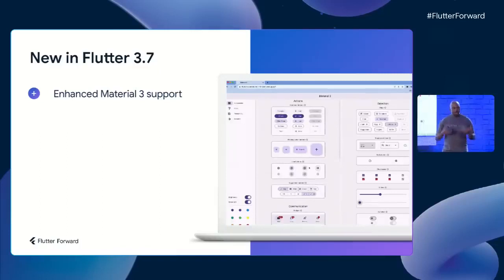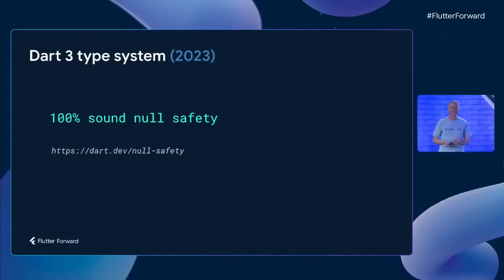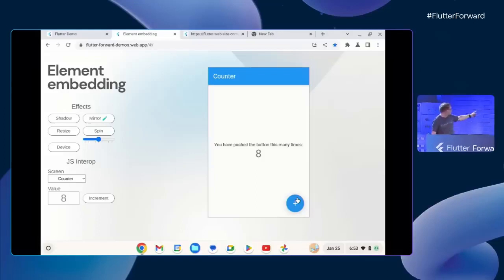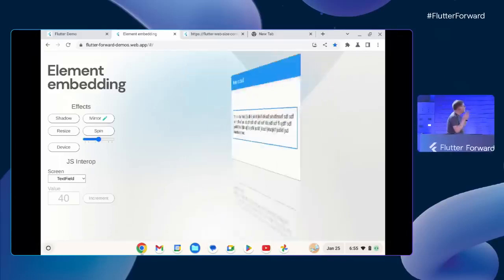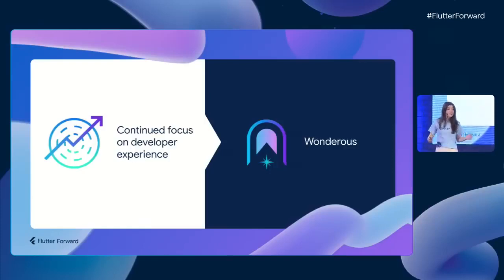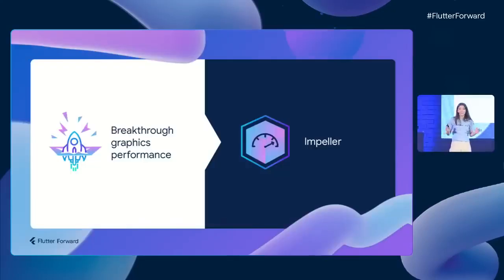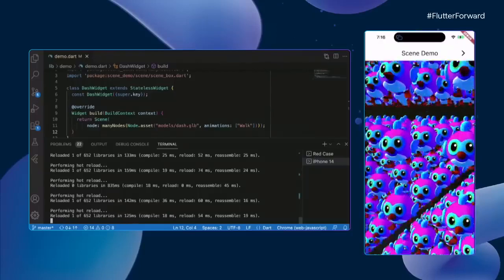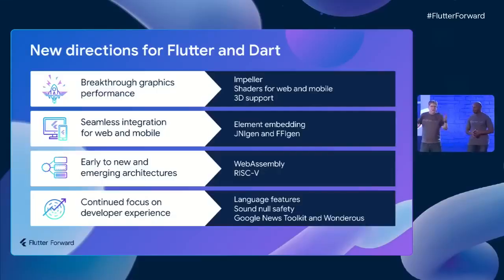Flutter Forward Short Video in 15 minutes